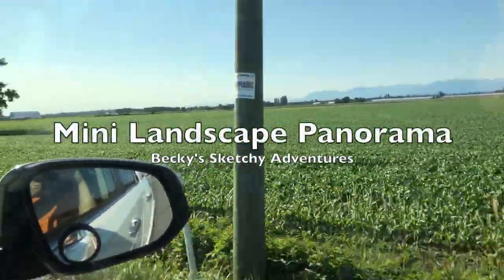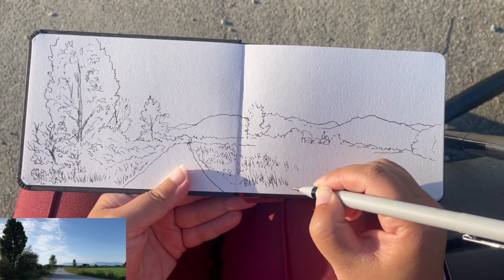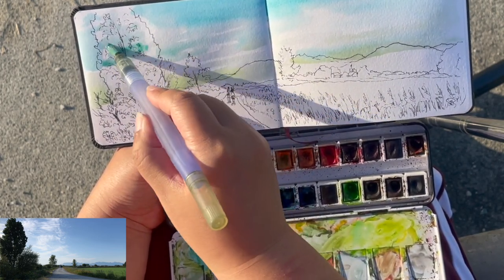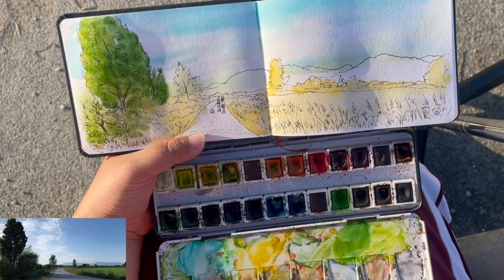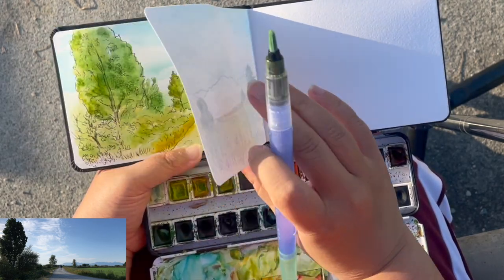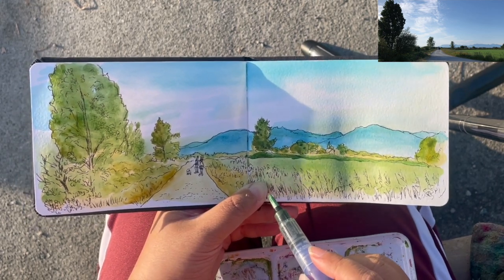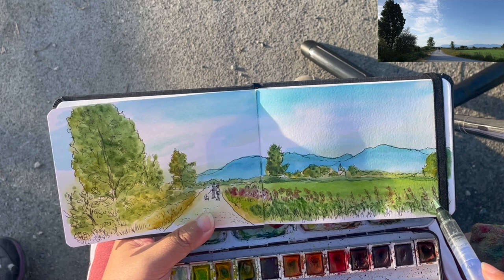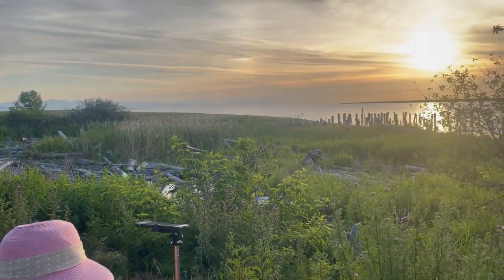Mini Panorama Landscape Quick Sketch 🎨 Real time Painting- Ink and Watercolors on Location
Hi everyone, today I'm sharing with you my evening time at Brunswick Point in Delta, while waiting for the sunset, I sketched the wilderness in front of me: trees and wild grass, and a trail. Please watch the video until the end to see how I composed and rendered this nature sketch on location. It took me about 25 minutes to draw and paint.